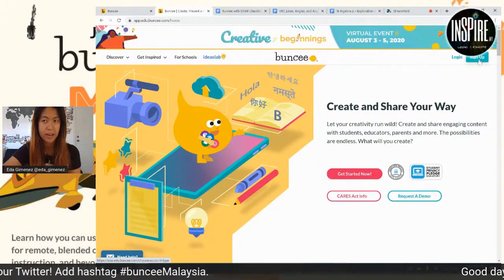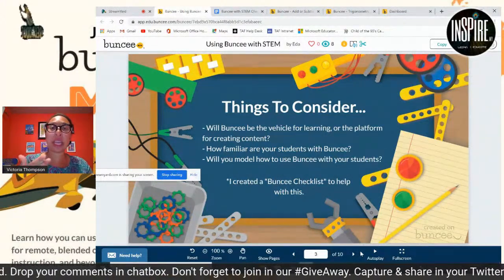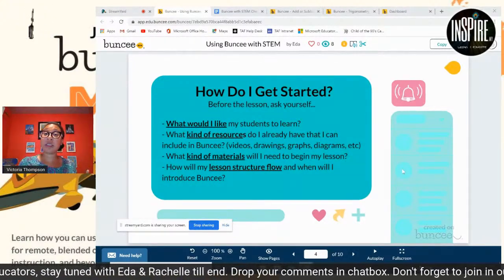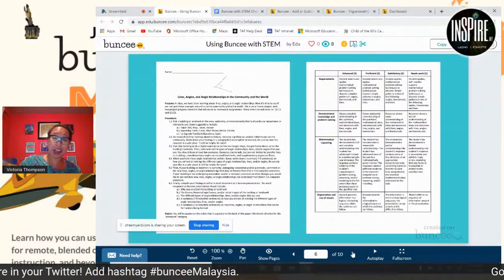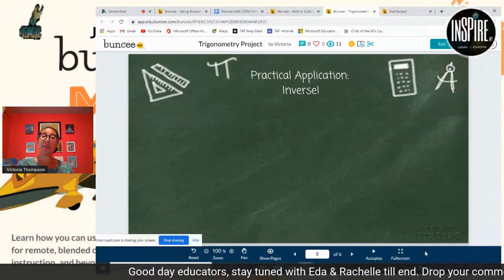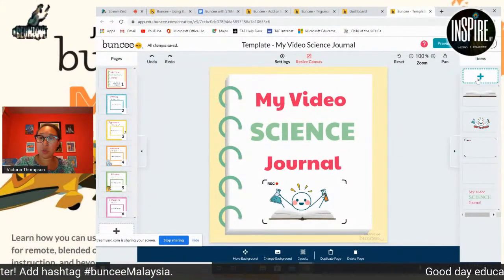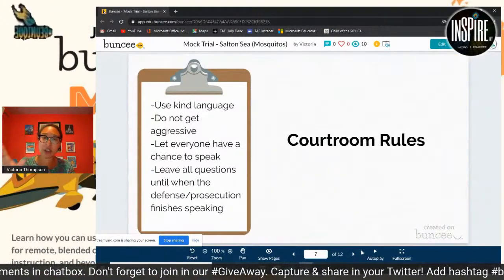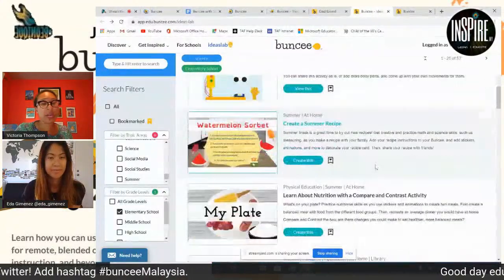DAY 2 - USING BUNCEE FOR STEMEDUCATION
Session with Victoria Thompson, Instructional STEM Coach